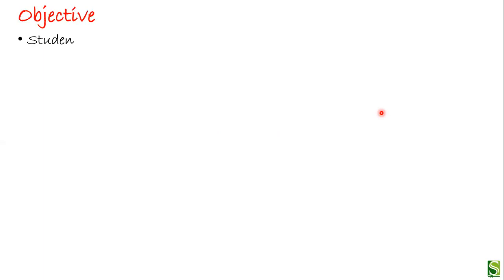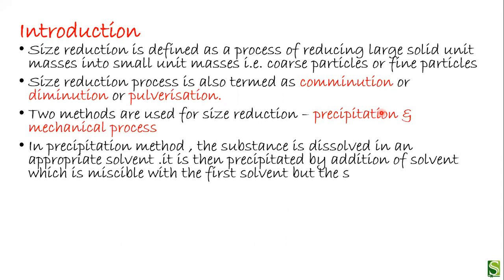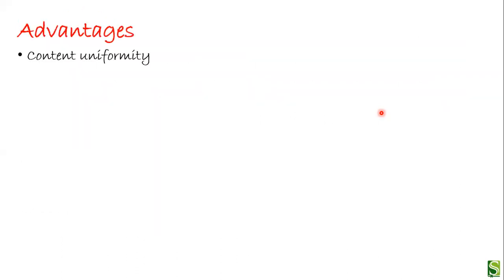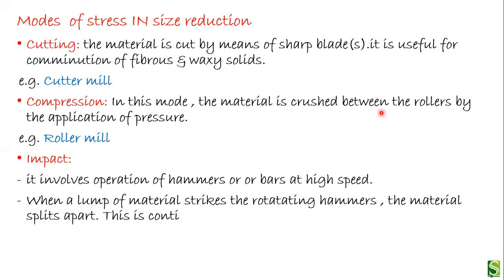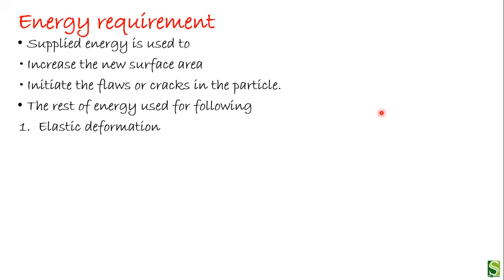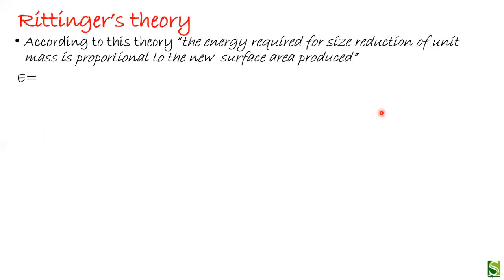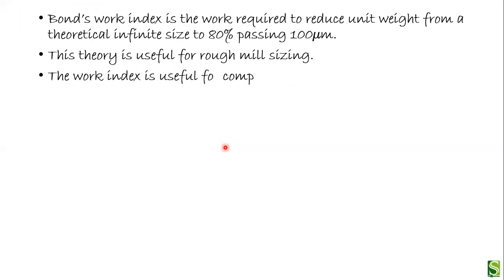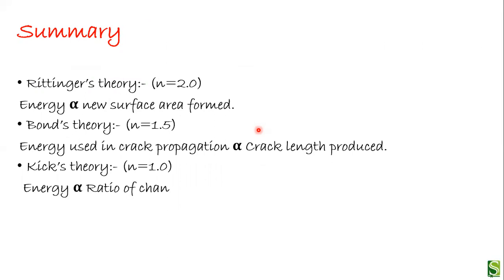Size reduction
Laws of size reduction